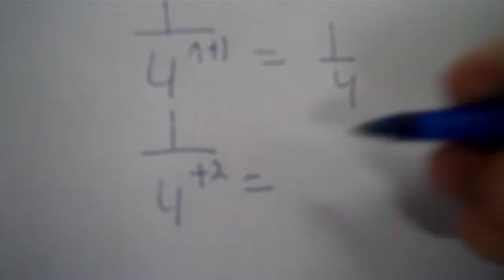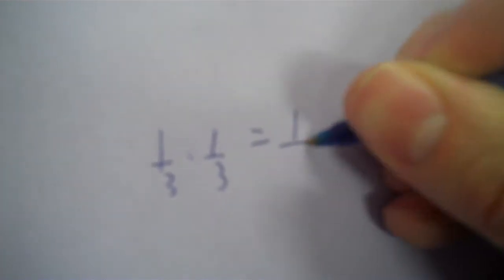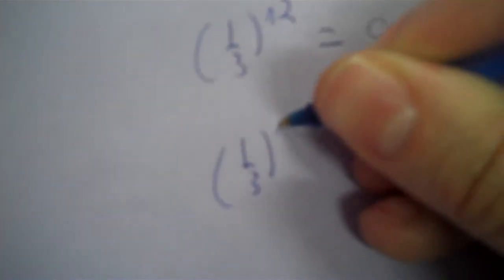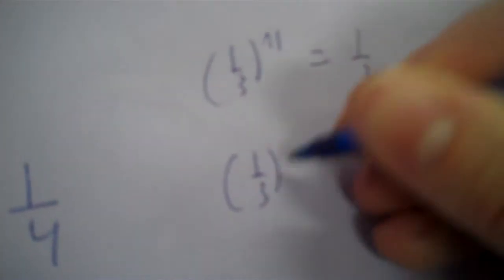Algebra 1 8 8